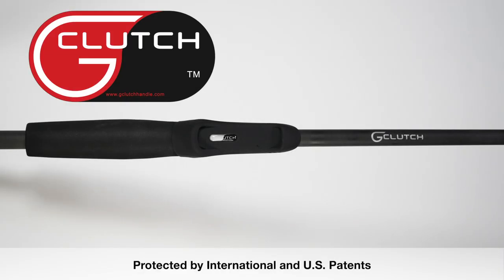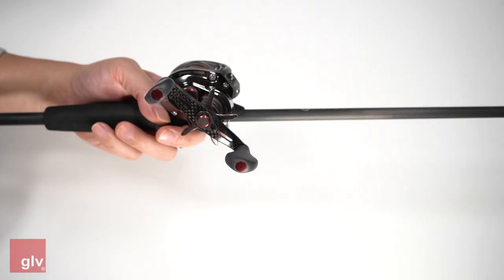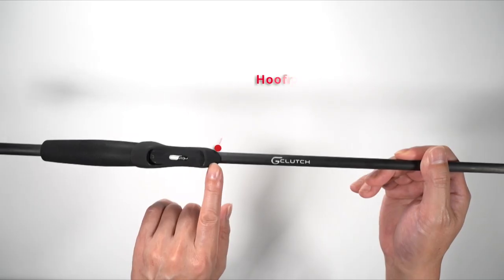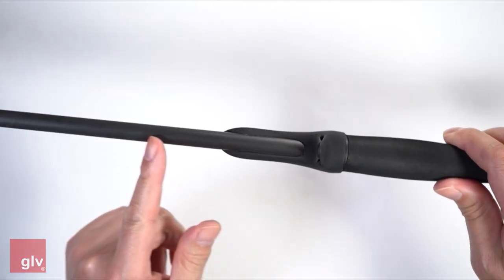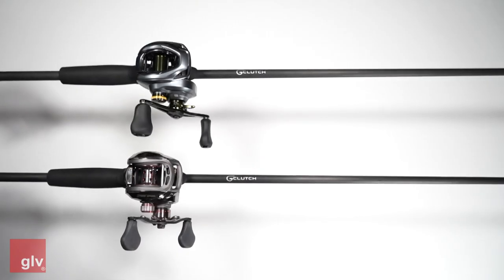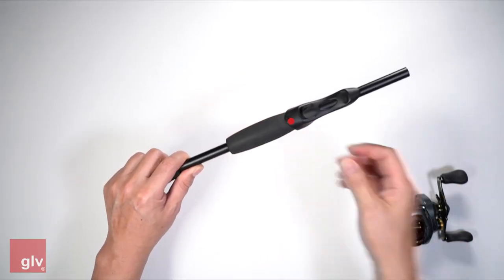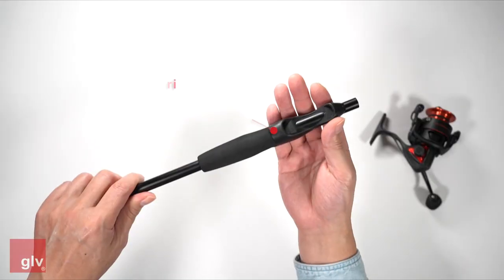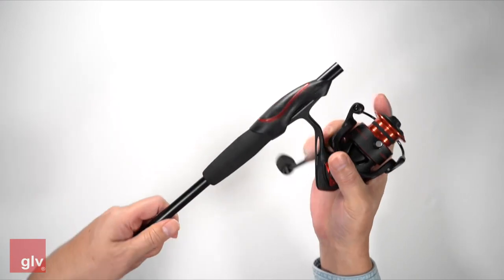G Clutch Fishing Rod Handle with Midas Touch Technology - Product Demo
Video Production By: Magnus Media Group